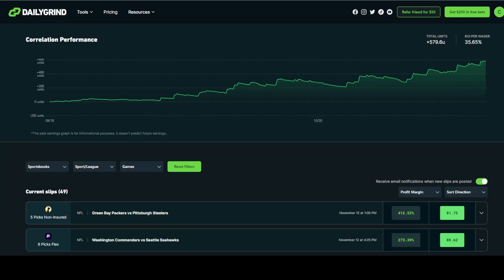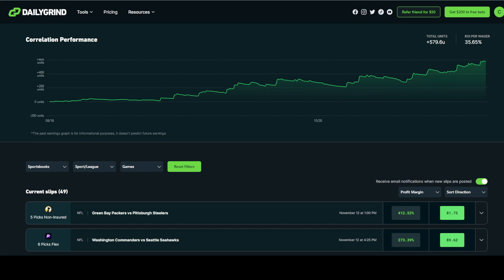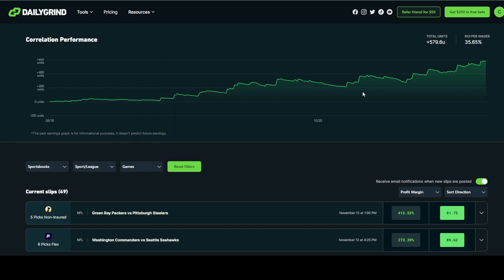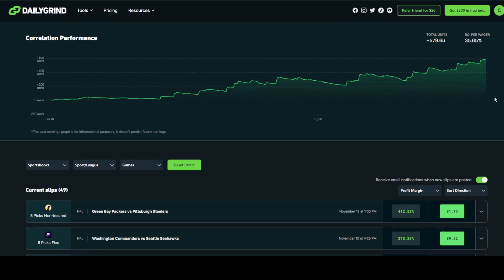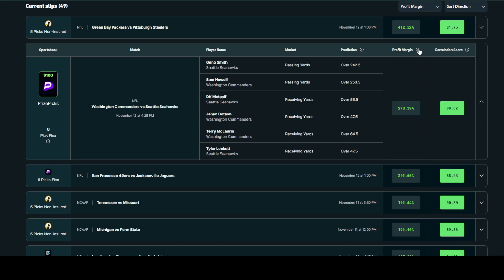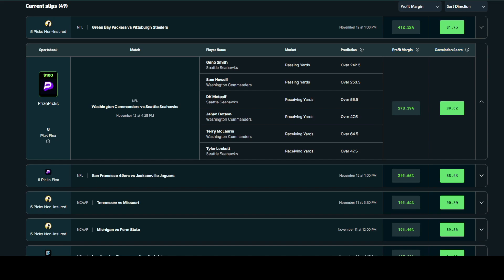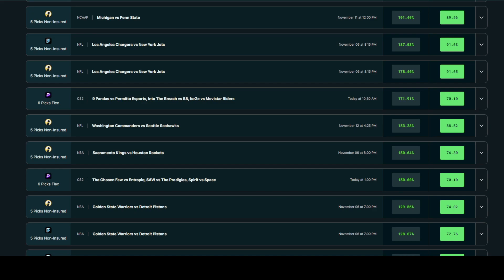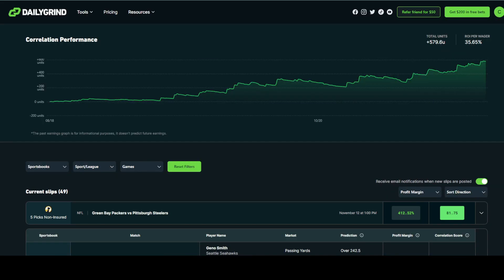Correlation Tool Walkthrough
✅Sign-up for our VIP discord server where we post our personal SLIPS

🚨As a sharp sports bettor, you should be taking advantage of as many sign-up bonuses as possible. It's literally just free money!🚨

✅You can receive 100% Match up to 100% on Fliff by using code "DGFANTASY"